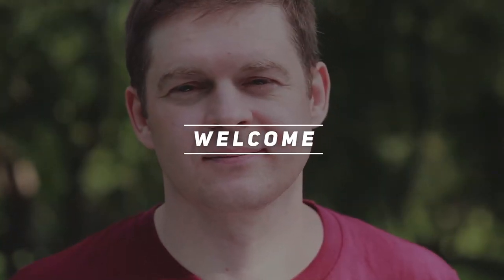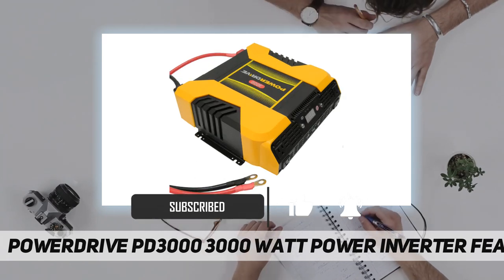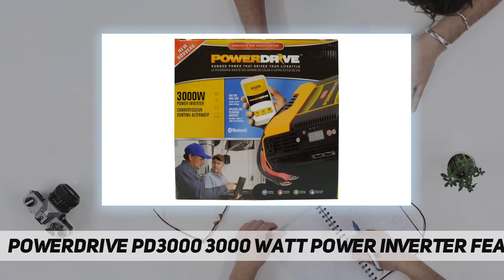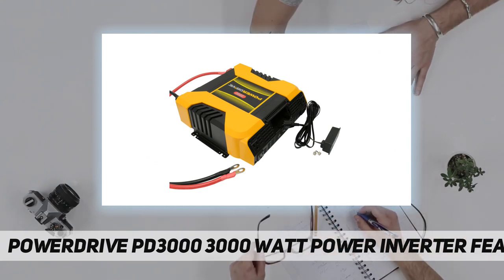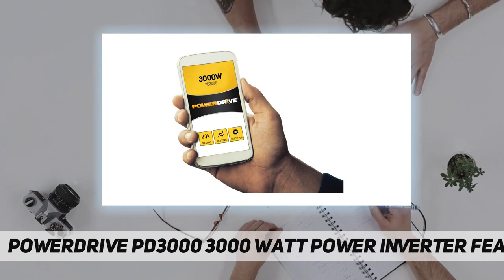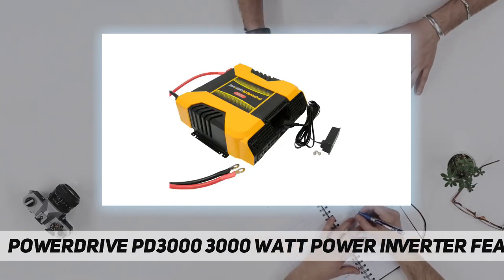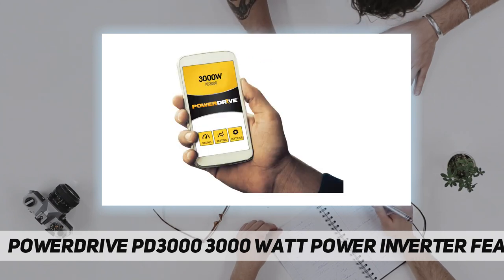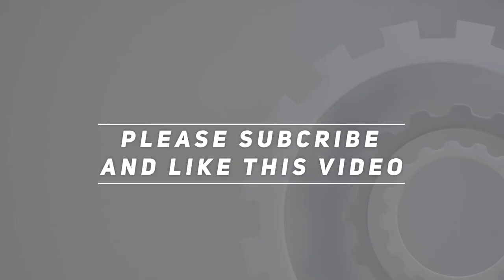PowerDrive PD3000 3000 Watt Power Inverter Features - Short Review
PowerDrive PD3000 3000 Watt Power Inverter Features